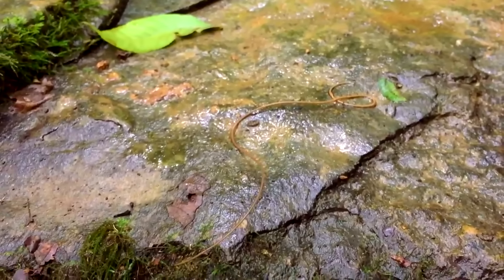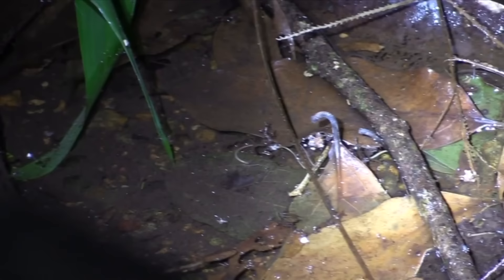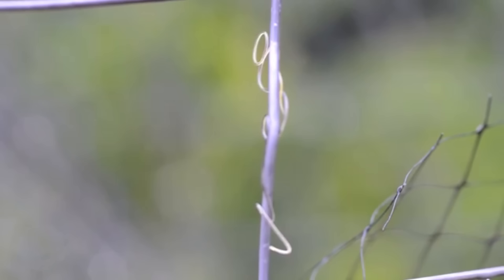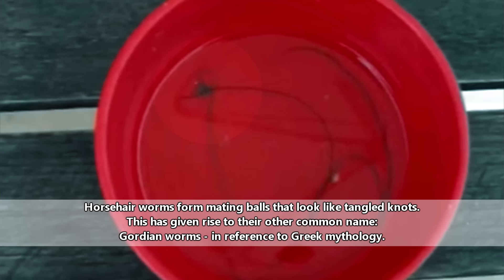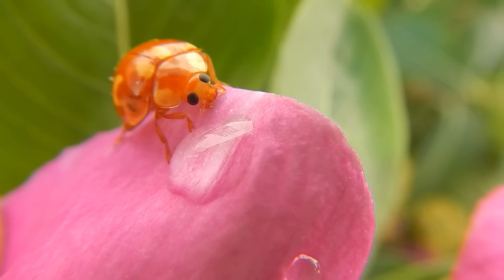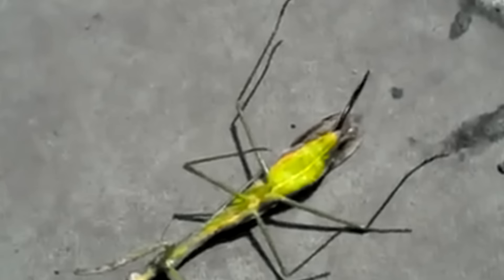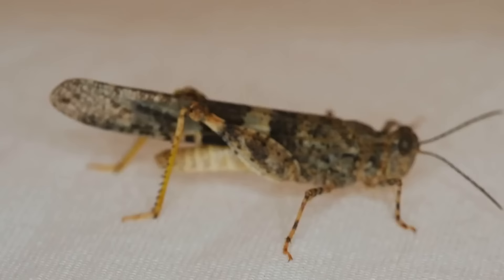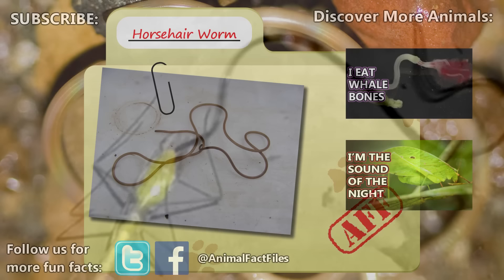Horsehair Worm facts: not for the squeamish | Animal Fact Files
Horsehair worms are an entirely parasitic animal phylum. As adults, these worms live in streams, ponds, rivers... your toilet(!), but horsehair worm larvae live inside arthropods. Preferably terrestrial arthropods. Which means for the adults to return to water they have to mind control their hosts back into the water. It can be a gruesome affair. Thankfully, horsehair worms want nothing to do with us!

Scientific Name: Phylum - Nematomorpha
Range: worldwide except Antarctica
Size: an inch (2.54cm) to more than 6.5 feet (2m) in length
Diet: absorb nutrients from arthropod hosts
Lifespan: a few months to a few years